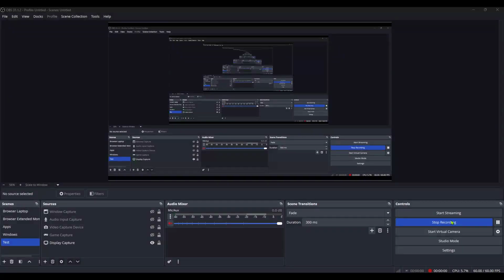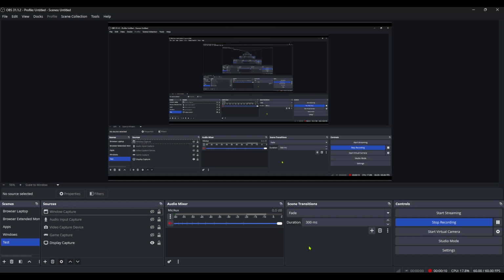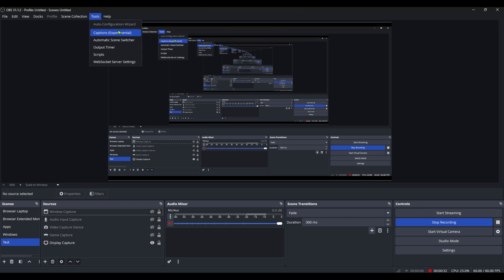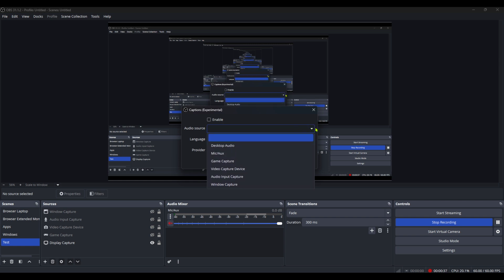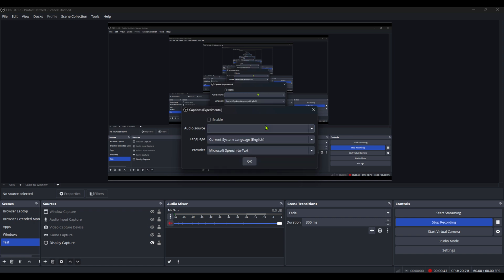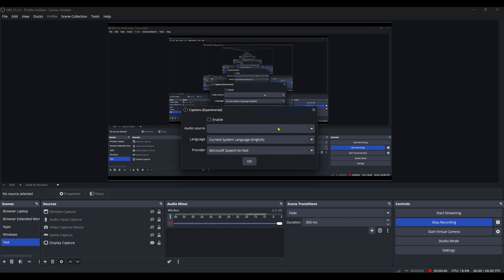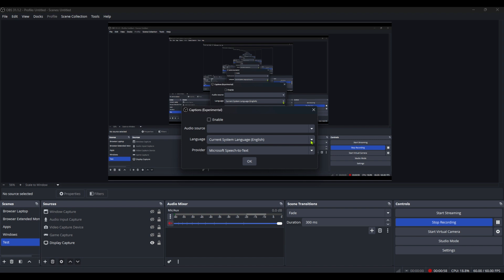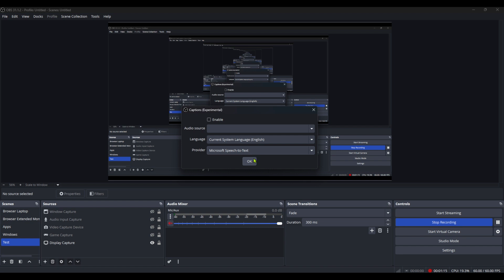How To Add Live Captions In Obs Studio! [2025 Guide]